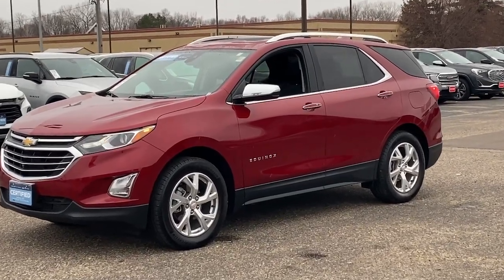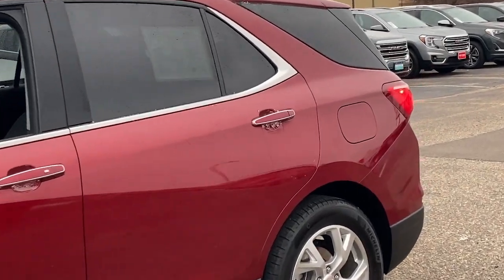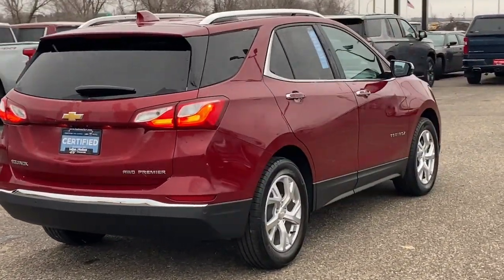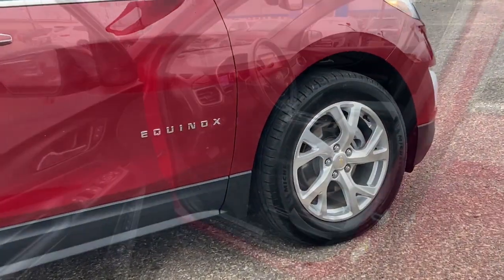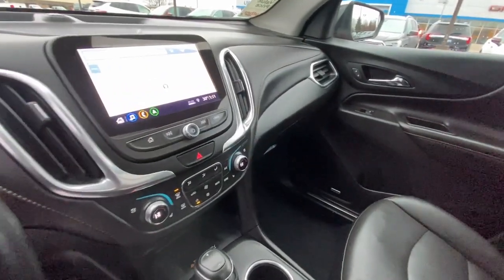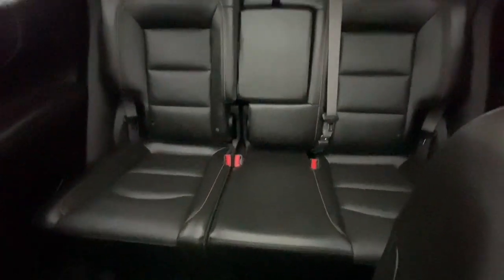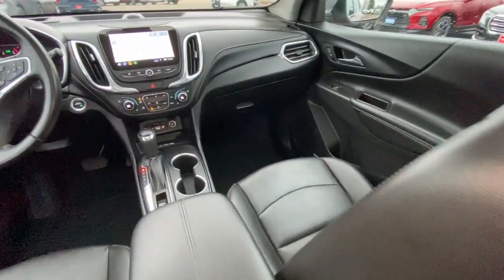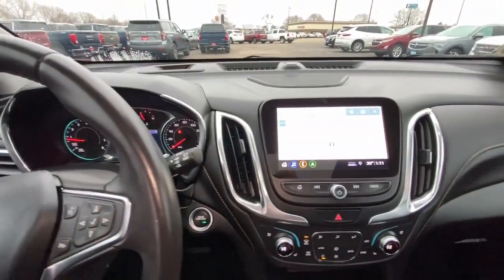2021 Chevrolet Equinox Woodbury, Cottage Grove, Hammond, New Richmond, Somerset P14029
Cajun Red Tintcoat Used 2021 Chevrolet Equinox Premier available in 1220 Crest View Drive, Hudson, Wisconsin at Luther Hudson Chevrolet. Servicing the Woodbury, Cottage Grove, Hammond, New Richmond, Somerset, WI area.

Chevrolet Certified ONLY 30999 Miles! NAV Heated Leather Seats Sunroof Turbo Alloy Wheels Satellite Radio All Wheel Drive LPO FLOOR LINER PACKAGE INFOTAINMENT II PACKAGE LPO CARGO PACKAGE SUNROOF POWER AND MORE!DISCOVER THE LUTHER ADVANTAGEThe Luther Advantage is a complete and comprehensive package of benefits designed to make buying-and driving-a vehicle from the Luther dealerships a pleasant and convenient experience. From the peace of mind that comes with a 5 Day-500 Mile Return or Exchange Policy 30 Day 1500 miles Full Warranty and 60 Day 2500 miles Limited Powertrain Warranty and Free CARFAX Reports & Clean Title Guarantee on pre-owned vehicles as well as providing Luther customers with full range of valuable savings at participating Holiday Stationstores including 10 cents off a gallon $6 for The Works car wash among other advantages and guarantees. As much as we like satisfying customers we like keeping them even more.WHY BUY FROM US?We price our vehicles at their current market value based on competition factory incentives and supply and demand. In regards to the Trade-in process at Luther Hudson Chevrolet GMC we give our customers the actual cash value of their trade-in up front and in writing. We also offer a 5 day 500 mile which ever comes first money back guarantee on qualifying vehicles. So come and enjoy the Luther experience today.BUY WITH CONFIDENCE172-Point Inspection by Chevrolet factory-certified technicians. 3-Month Trial Of OnStar Safety & Security Plan and Connected Services Includes two maintenance visits as part of the Certified Pre-Owned Scheduled Maintenance Program $0 Deductible 6-Year/100000-Mile Powertrain Limited Warranty 24/7 Roadside Assistance and Courtesy Transportation 12-Month/12000-Mile Bumper-to-Bumper Limited Warranty Satellite radio-equipped vehicles include a 3-month trial to SiriusXM All Access packageOPTION PACKAGESSUNROOF POWER INFOTAINMENT II PACKAGE includes (IOT) Chevrolet Infotainment 3 Premium system with connected Navigation and 8 diagonal HD color touchscreen (UQA) Bose premium 7-speaker system and (U2L) HD RadioCheck whether a vehicle is subject to open recalls for safety issues at safercar.gov
ADAPTIVE CRUISE CONTROL,LPO  CARGO SHADE  RETRACTABLE,ENGINE  1.5L TURBO DOHC 4-CYLINDER  SIDI  VVT  (170 hp [127.0 kW] @ 5600 rpm  203 lb-ft of torque [275.0 N-m] @ 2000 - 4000 rpm) (STD),LPO  CARGO NET  VERTICAL,TIRES  P225/60R18 ALL-SEASON BLACKWALL  (STD),CONFIDENCE & CONVENIENCE II PACKAGE  includes (BGP) Driver Confidence III Package and (ZQ3) Driver Convenience II Package content,SEATS  HEATED  REAR  OUTBOARD POSITIONS,SAFETY ALERT SEAT,CAJUN RED TINTCOAT,SUNROOF  POWER,DRIVER CONVENIENCE II PACKAGE  includes (UVD) heated steering wheel  (AG2) front passenger 8-way power seat adjuster with power lumbar  (KU1) ventilated driver seat  (KU3) ventilated front passenger seat and (KA6) heated rear seats,SEAT  VENTILATED DRIVER,DRIVER CONFIDENCE III PACKAGE  includes (UV2) HD Surround Vision  (KSG) Adaptive Cruise Control and (HS1) Safety Alert Seat,LPO  ALL-WEATHER FLOOR LINERS,PREMIER PREFERRED EQUIPMENT GROUP  includes standard equipment,SEAT ADJUSTER  FRONT PASSENGER 8-WAY POWER WITH 2-WAY POWER LUMBAR,INFOTAINMENT II PACKAGE  includes (IOT) Chevrolet Infotainment 3 Premium system with connected Navigation and 8 diagonal HD color touchscreen  (UQA) Bose premium 7-speaker system and (U2L) HD Radio,JET BLACK  PERFORATED LEATHER-APPOINTED SEAT TRIM,SEATS  FRONT BUCKET  (STD),HD SURROUND VISION,SEAT  VENTILATED FRONT PASSENGER,TRANSMISSION  6-SPEED AUTOMATIC  ELECTRONICALLY-CONTROLLED WITH OVERDRIVE  includes Driver Shift Control (STD),LPO  FLOOR LINER PACKAGE  includes (CAV) integrated cargo liner  LPO and (RIA) all-weather floor liners  LPO.,HD RADIO,AUDIO SYSTEM FEATURE  BOSE PREMIUM 7-SPEAKER SYSTEM,WHEELS  18 (45.7 CM)  ALUMINUM  (STD),LPO  INTEGRATED CARGO LINER,AUDIO SYSTEM  CHEVROLET INFOTAINMENT 3 PREMIUM SYSTEM WITH CONNECTED NAVIGATION  8 DIAGONAL HD COLOR TOUCHSCREEN  AM/FM stereo  Bluetooth audio streaming for 2 active devices  Apple CarPlay and Android Auto capable  enhanced voice recognition  additional memory for in-vehicle apps  cloud connected personalization for select infotainment and vehicle settings.,LPO  CARGO PACKAGE  includes (VRS) retractable cargo sha